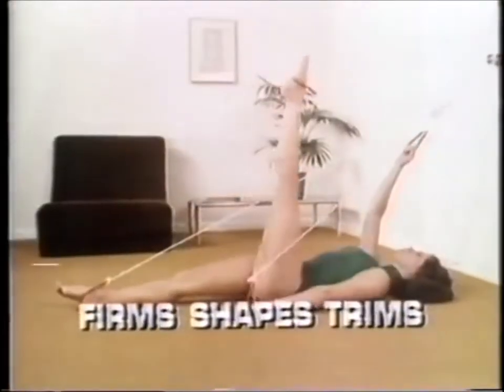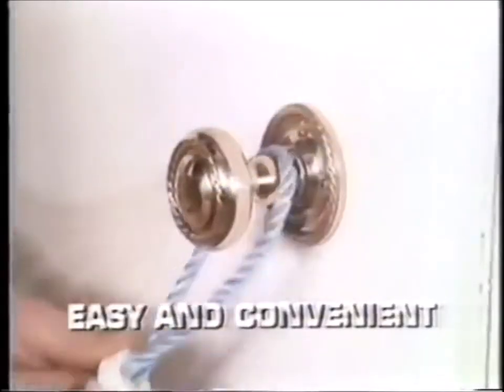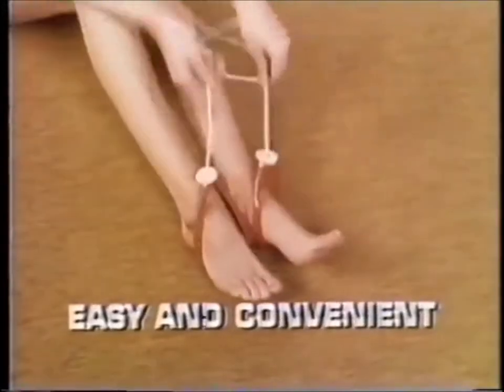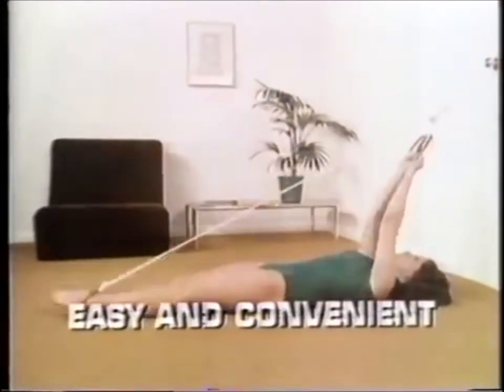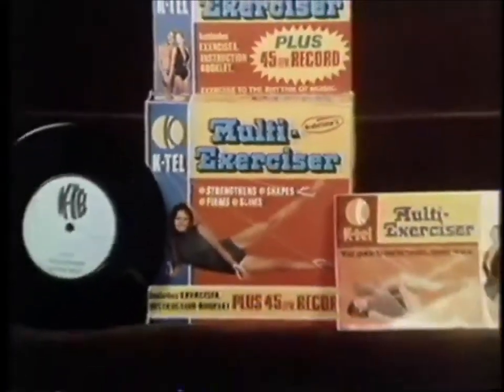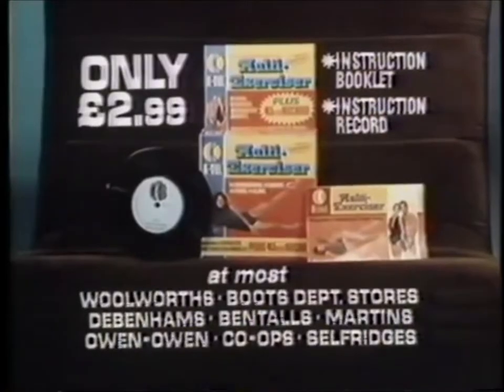K tel The Multi Exerciser Advert 1975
K tel The Multi Exerciser Advert from the Spring of 1975.